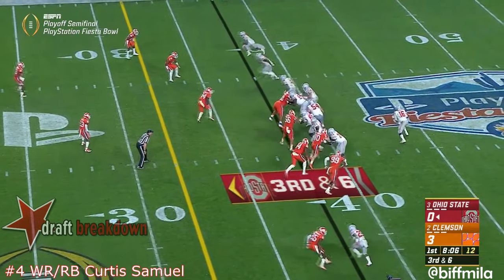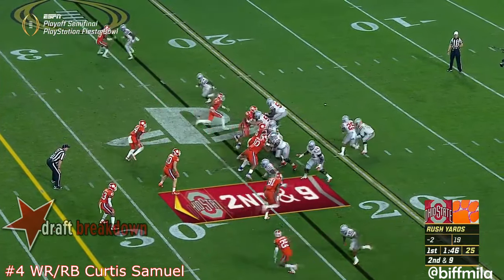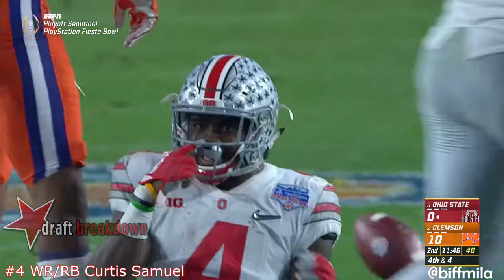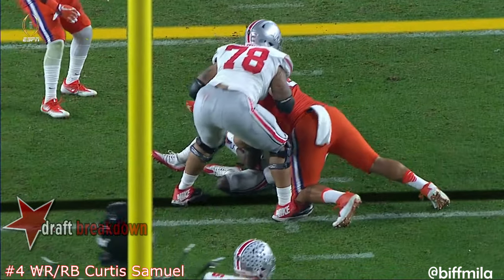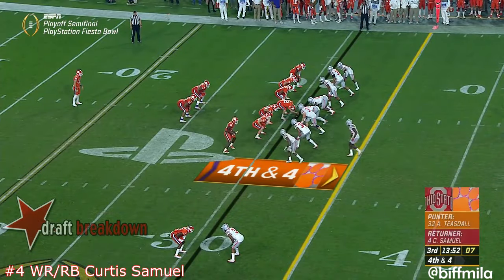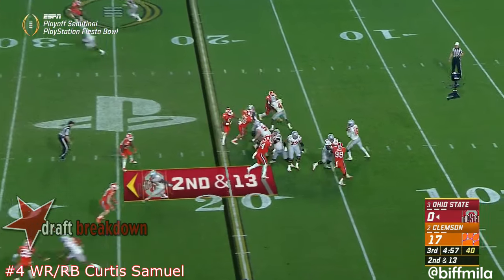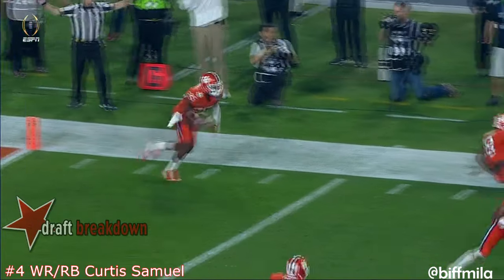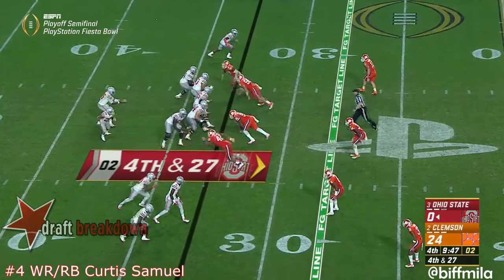Curtis Samuel (Ohio State) vs. Clemson (2016)